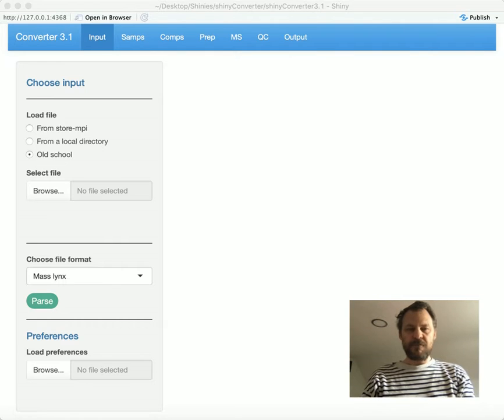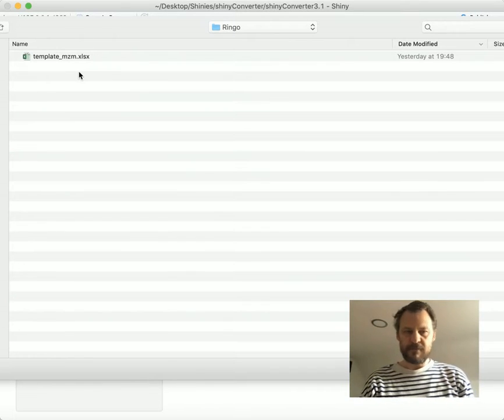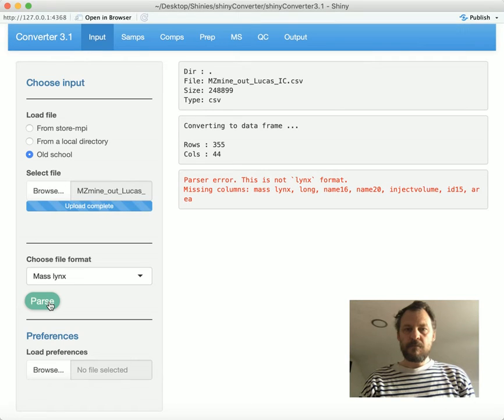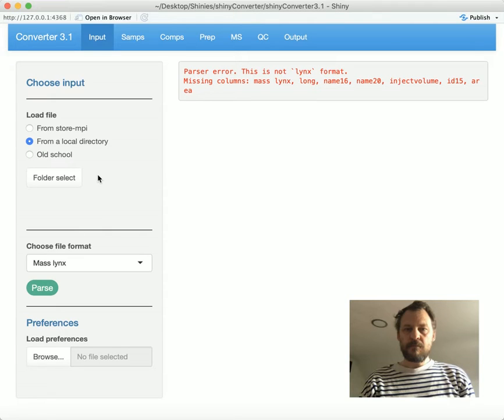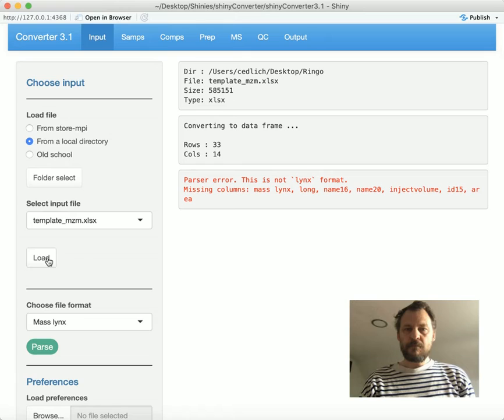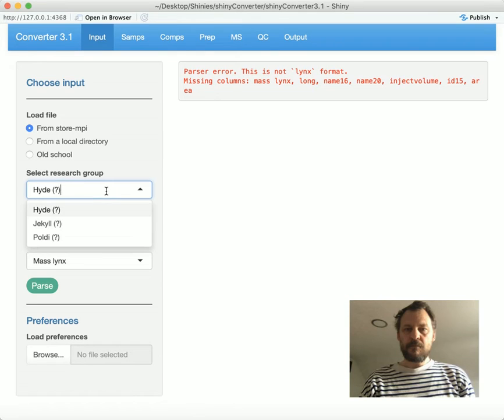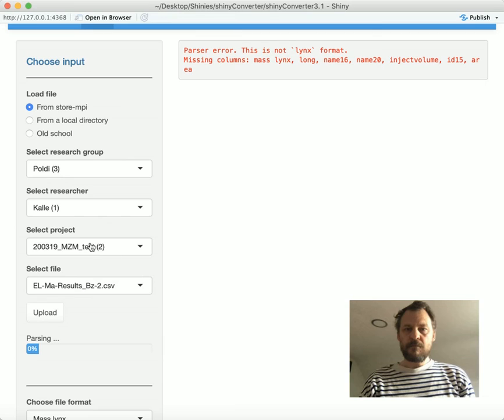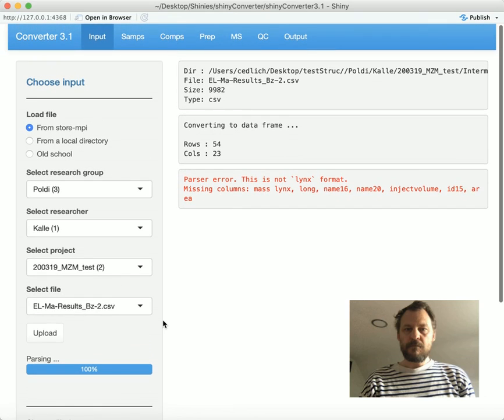converter_3_1_load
The new way to load input into Converter (and Processor)